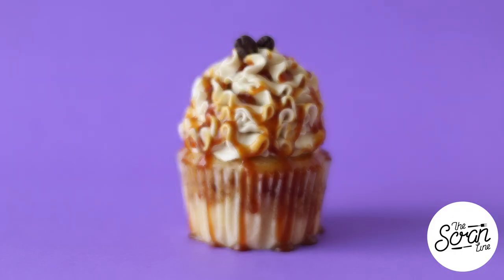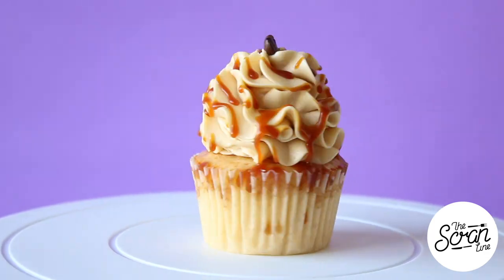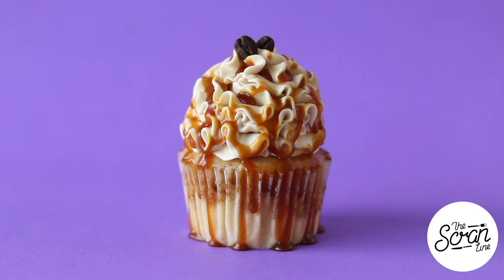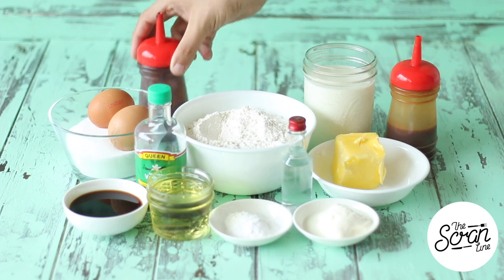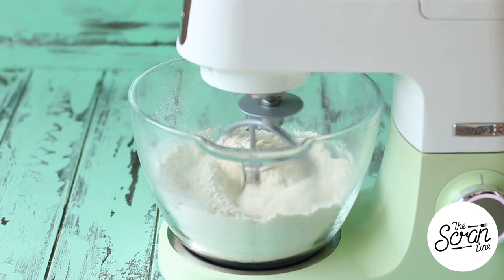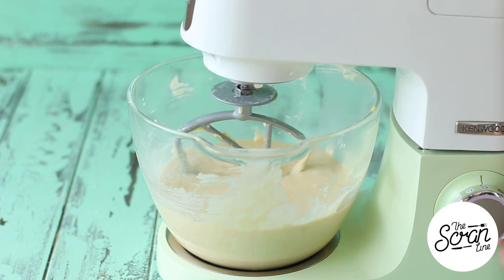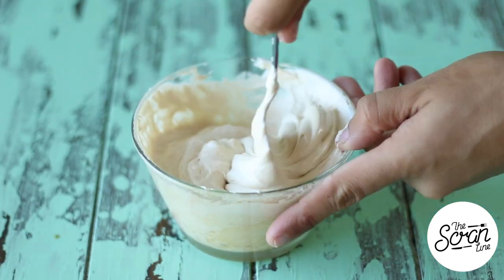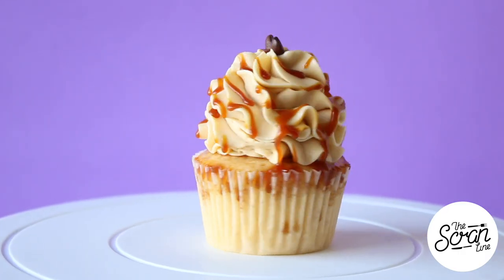CARAMEL ESPRESSO MARTINI CUPCAKES - HAVE A SAFE NEW YEAR! - The Scran Line